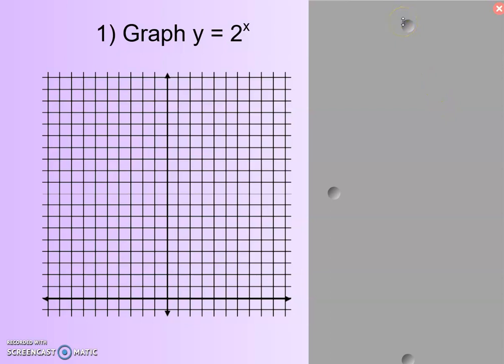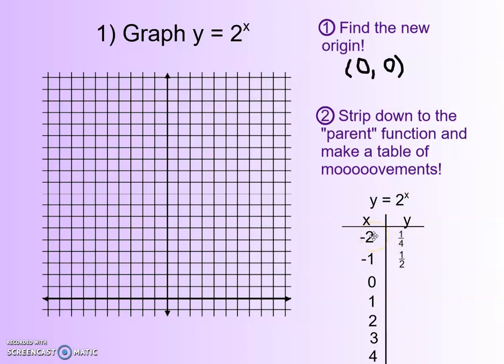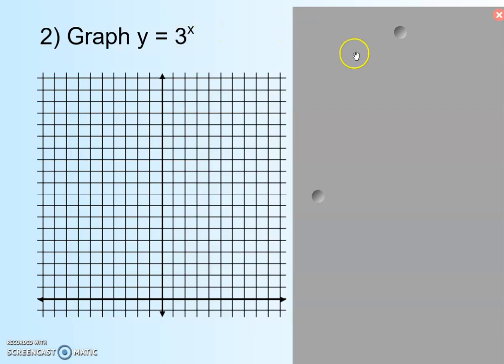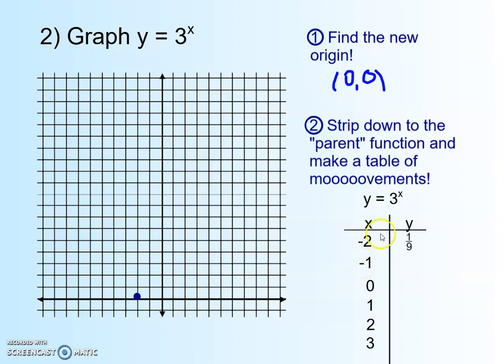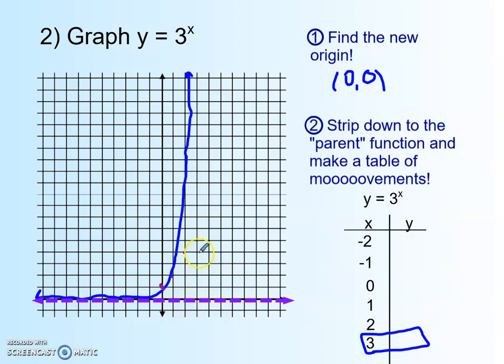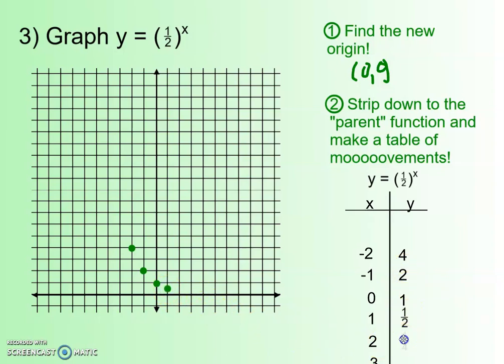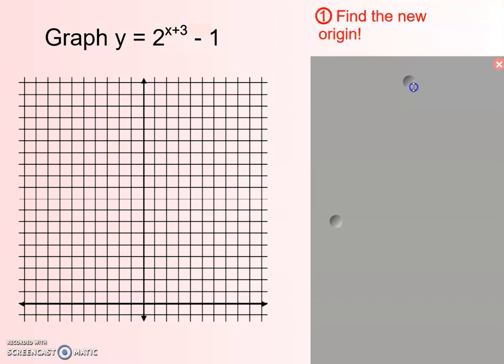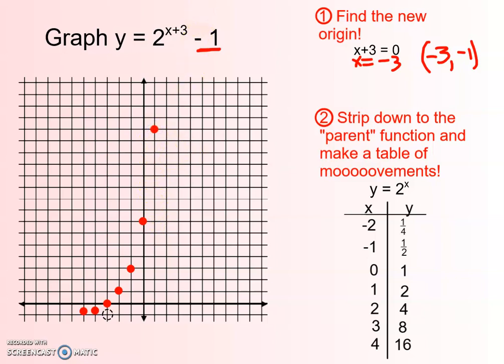Graphing Exponential Functions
An introduction to graphing exponential function using the BIRATH TECHNIQUE!